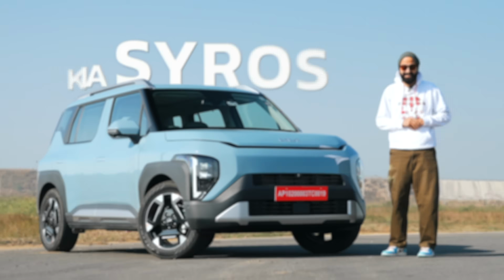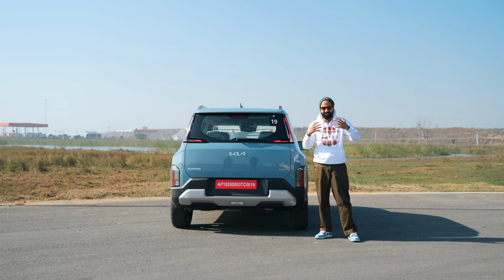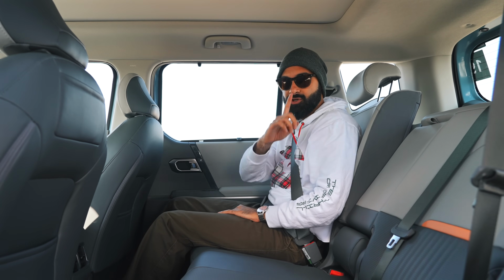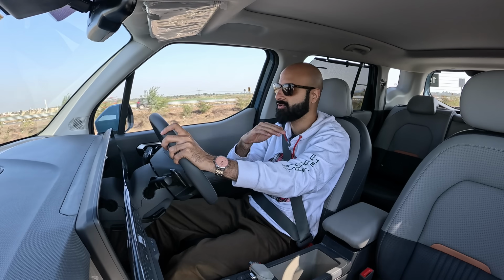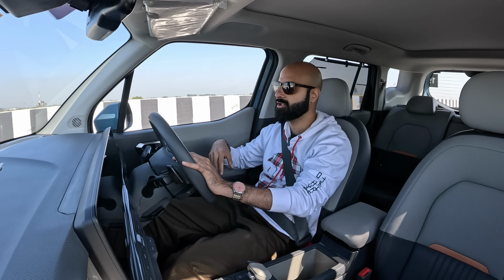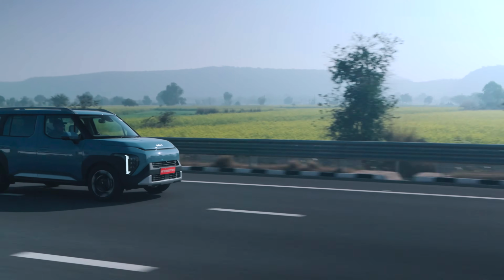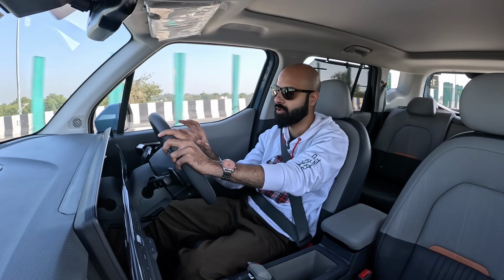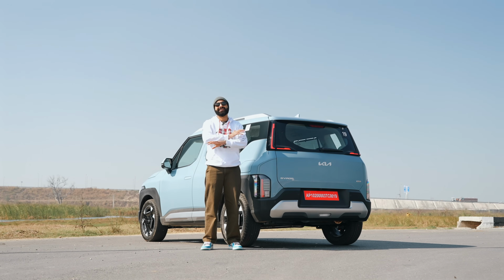Kia Syros has space and comfort while being compact! How? | First Drive Review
The Kia Syros was unveiled recently, and we've finally had the chance to drive it! Taking design cues from the electric Kia EV9, the Syros debuts as an ICE car, with an EV version set to arrive in 2026. It features petrol and diesel powertrain options, including a 1.0-litre turbo-petrol engine from the Sonet and a 1.5-litre diesel engine producing 114bhp and 250Nm, available with manual and automatic transmissions.

For this review, we’re driving the diesel variant to explore its performance and handling. Inside, the Syros feels premium with a stunning 30-inch panoramic screen, combining two 12.3-inch displays and a 5-inch screen, along with a new steering wheel. It’s packed with features like Wireless CarPlay and Android Auto, a 360-degree camera, wireless charging, an air purifier, and a Harman Kardon sound system. It also gets Level 2 ADAS, 6 airbags and a suite of electronic safety aids that round up the safety features. Rear seat comfort is a highlight, offering spacious, sliding, and reclining seats with ventilation. Is the Kia Syros the ideal family SUV? We find out in this drive review.

0:00 Introduction
0:58 Kia Syros exterior styling
3:24 Kia Syros interiors and features
5:31 Kia Syros back seat space and comfort
7:12 Kia Syros boot space
8:00 Kia Syros driving impressions
14:27 Kia Syros ride and handling
19:14 Kia Syros Verdict